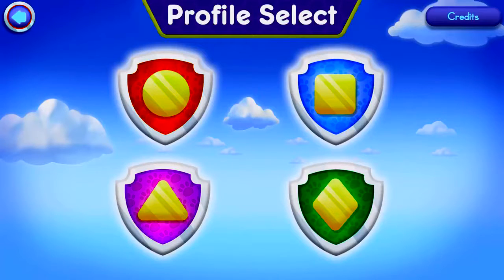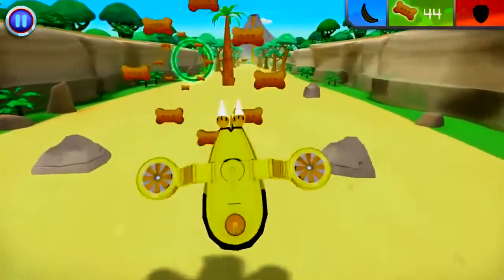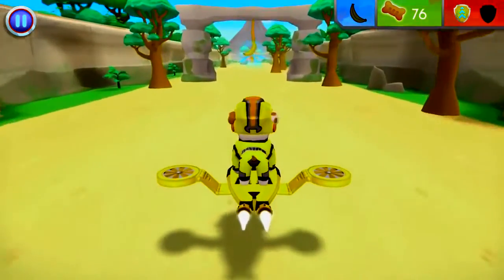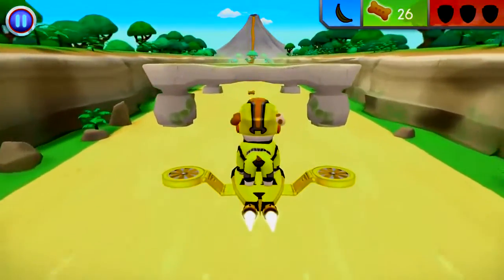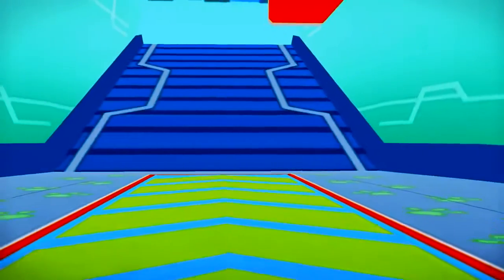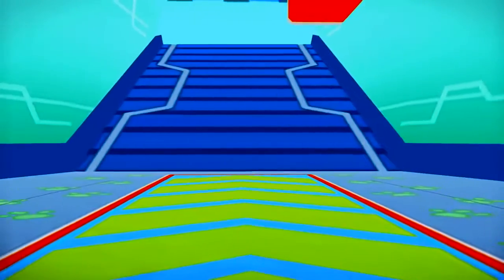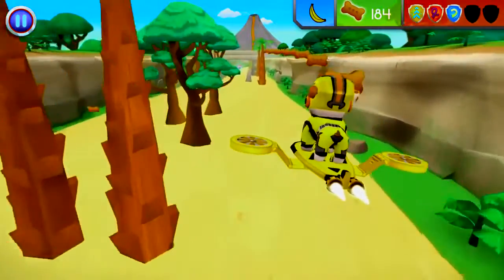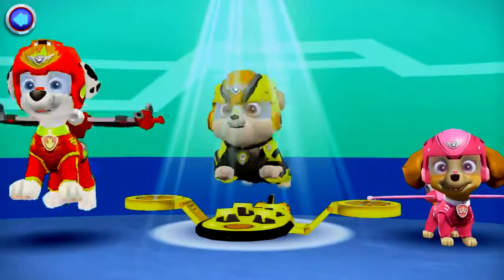MIGHTY PUPS PAW PATROL AT YOUR COMMAND | PRESENTED BY MOVIELAND CARTOONS ANIMATION MOVIES CHANNELᴴᴰ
►► If you like this video and would like to see more don't forget to like, share, and subscribe and hit the bell for a notification of the latest video right here:

* It is not intended to violate copyrighted material, which all belongs to its receptive owners. This Video Is Educational and Entertainment Purposes Only.*